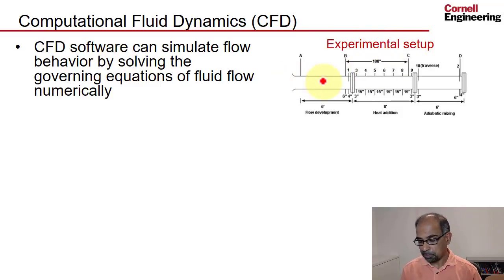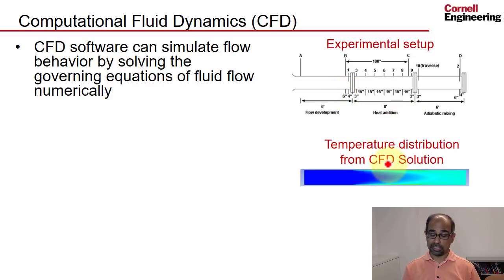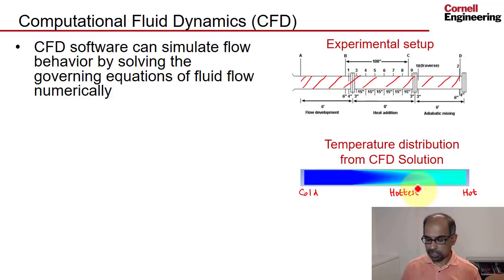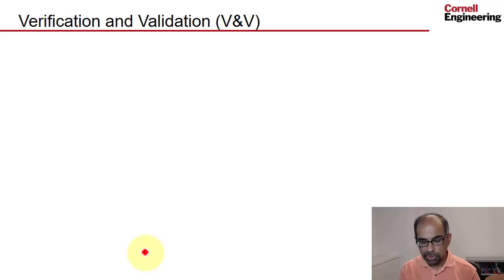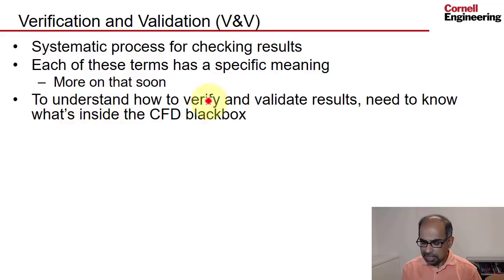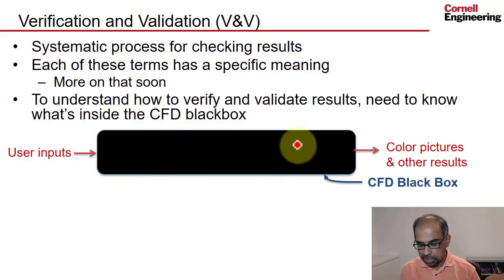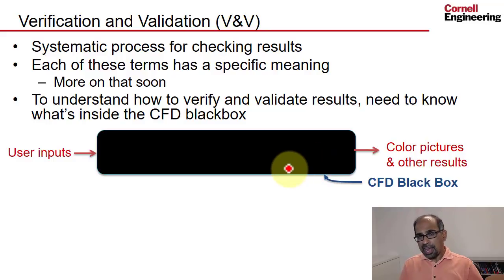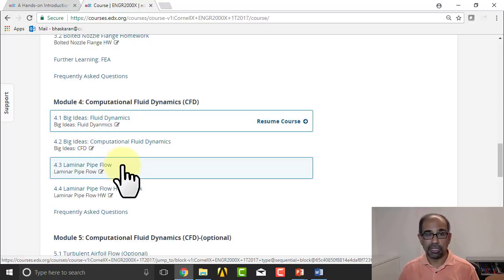Turbulent Forced Convection Using Ansys Workbench — Intro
In this video we simulate heat flow in a pipe. This video is an introduction to Ansys CFD. It also shows the experimental setup. This video is part of the Ansys Innovation Course: Turbulent Forced Convection Using Ansys Workbench. To access this and all of our free, online courses — featuring additional videos, quizzes and handouts — visit Ansys Innovation Courses This SimCafe Course was developed by Dr. Rajesh Bhaskaran, Swanson Director of Engineering Simulation at Cornell University, in partnership with Ansys. Cornell University also offers a Fluid Dynamics Simulations Using Ansys online certificate authored by Dr. Rajesh Bhaskaran.